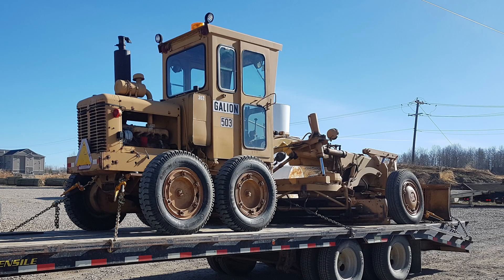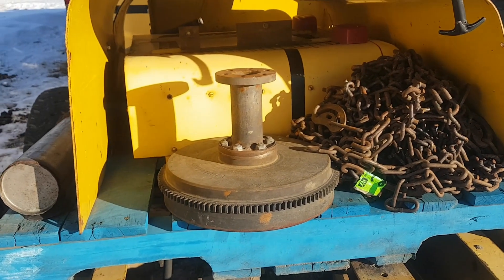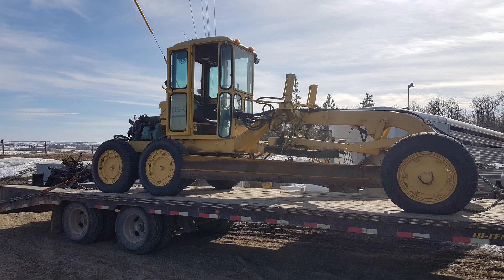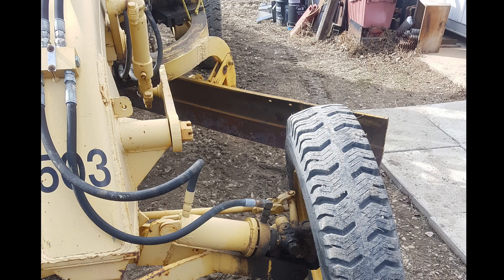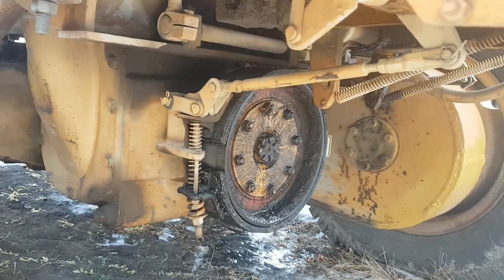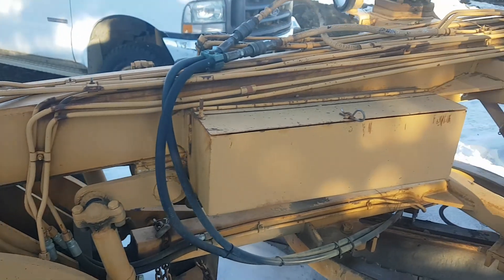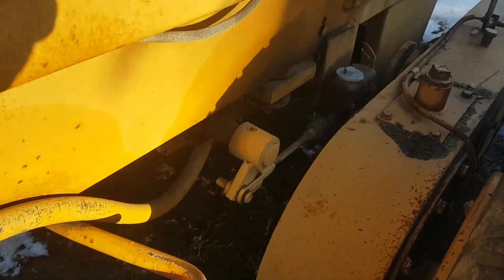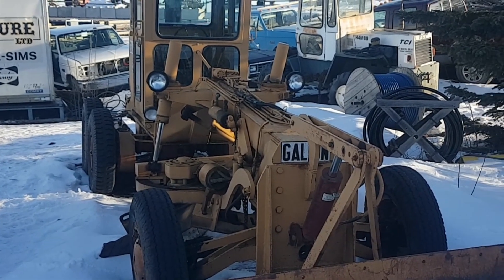Galion Grader - 503G 503L Old Equipment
The 2 old Galion Graders we have, a 503G, and a 503L.

503G -  Has no engine and will be getting a diesel repower.  Needs alot of maintenance and modernizing as time and money permit.

503L - Has a International UD-236 diesel engine runs and grades.  Will be getting alot of work done on it as well, maintenance, hydraulic work, re work the electrical, brakes,  and eventually a paintjob.

Quirks of old equipment

If you like these old Galion graders as much as I do, please check out Diesel Creeks playlist on his.  Oddly enough I was researching on the 503G when I ran across him just releasing his first video on Christine!  lol